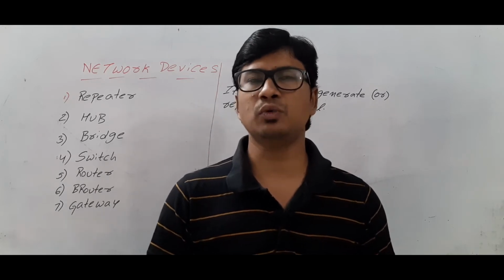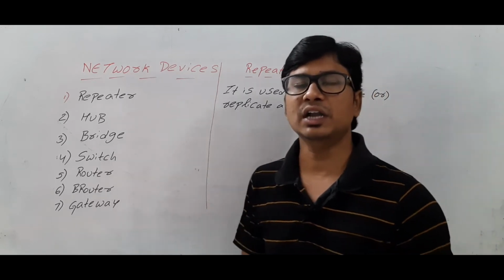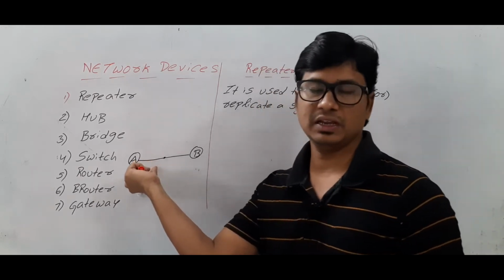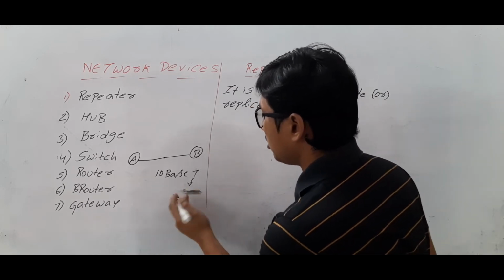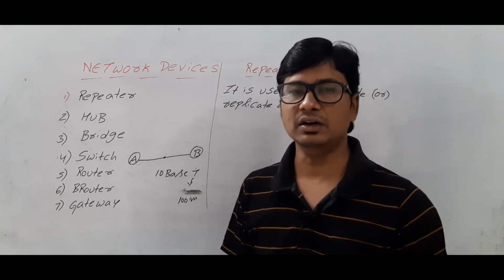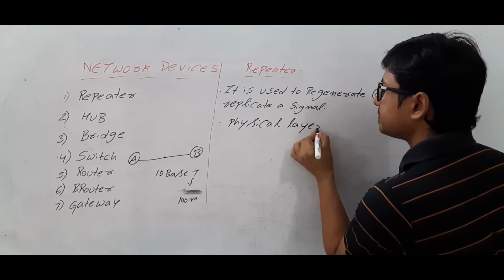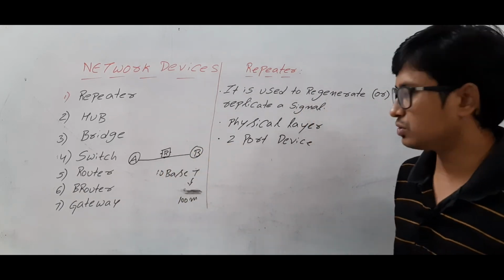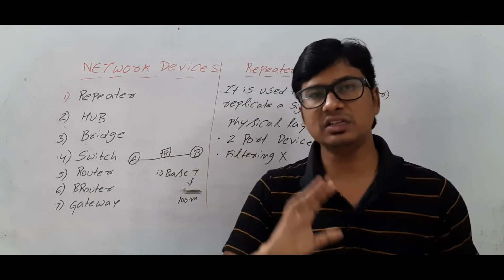L 13: REPEATER | INTRODUCTION ON NETWORK DEVICES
In this video, I have discussed about repeater (network device).